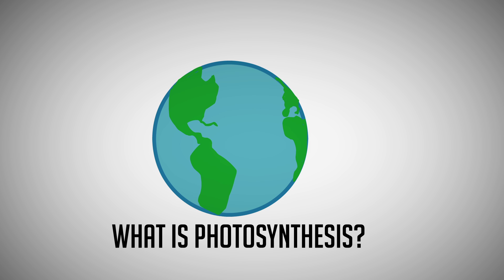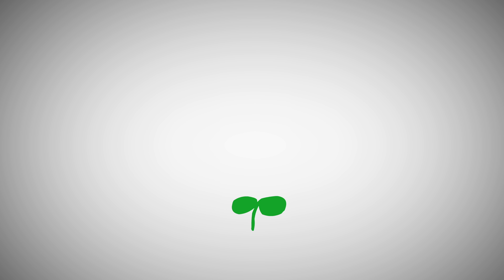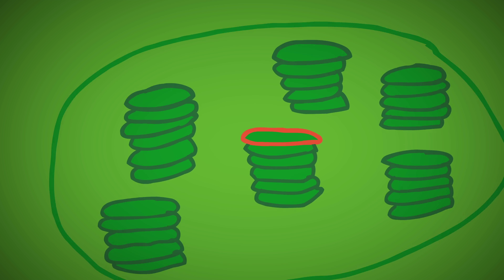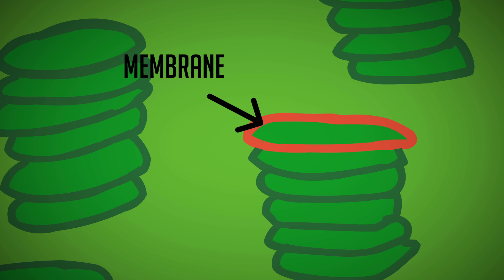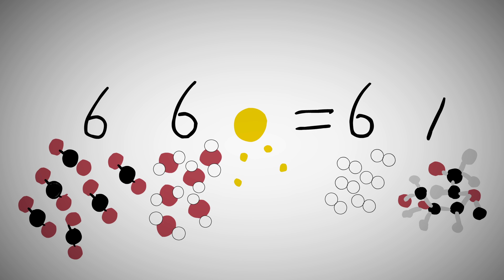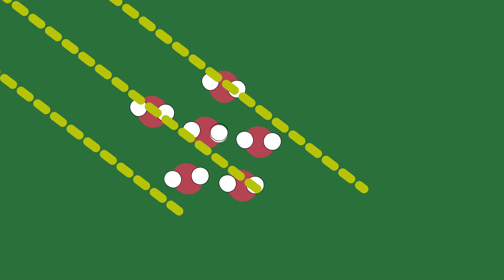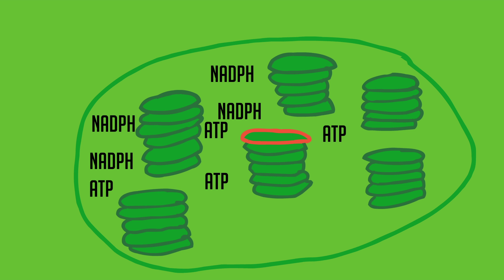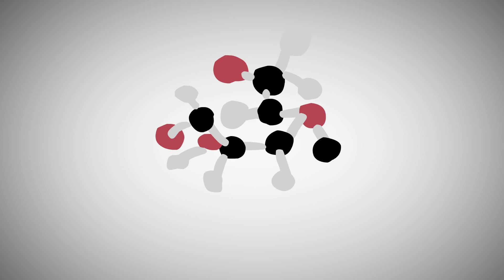Photosynthesis explained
It was a long wait, but here it is! The new science animation where I explain photosynthesis. Not to easiest subject. Please let me know how I did!